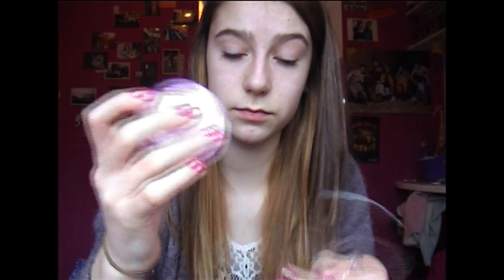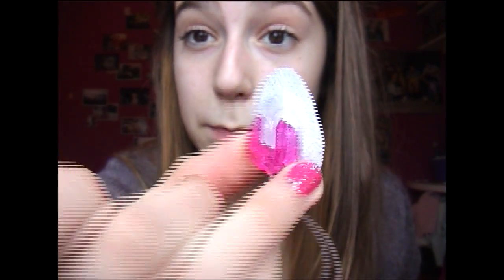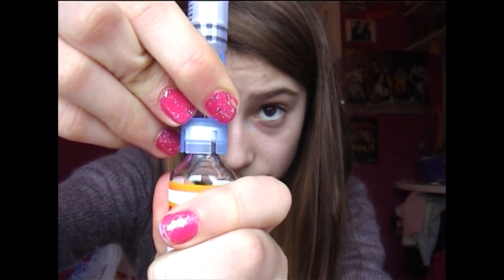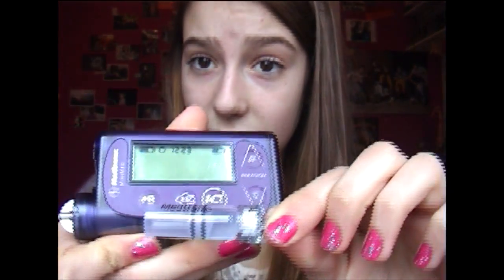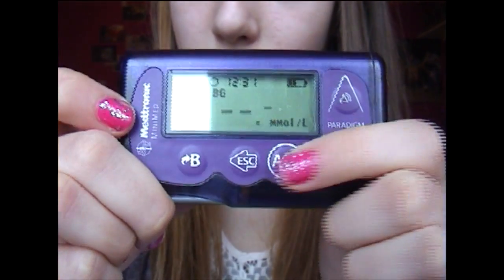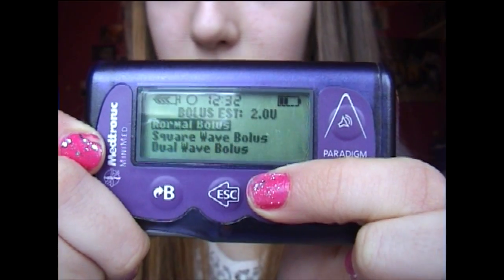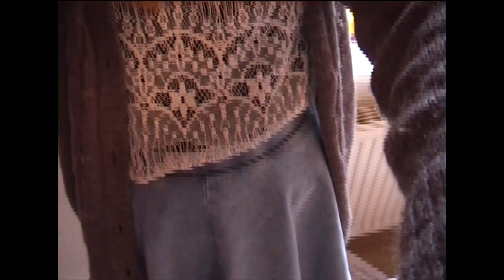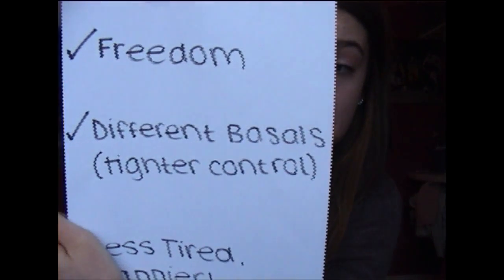Diaz and her insulin pump | Type1diabetes | Diabetes UK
Diaz has an insulin pump. Here she tells us how it works, and why she feels it has improved her life with Type 1 diabetes.